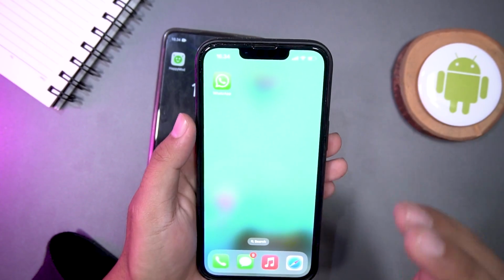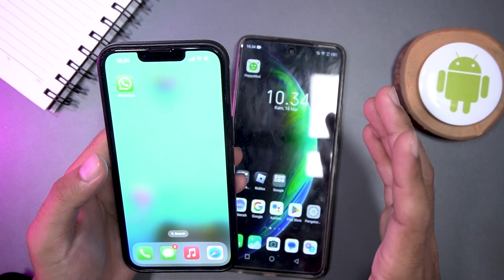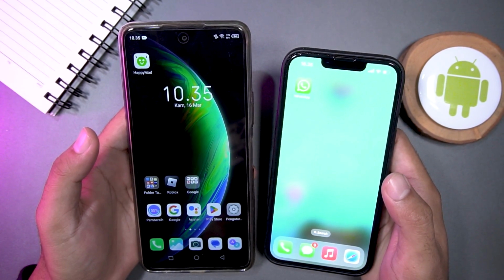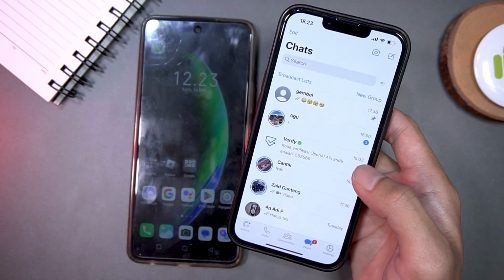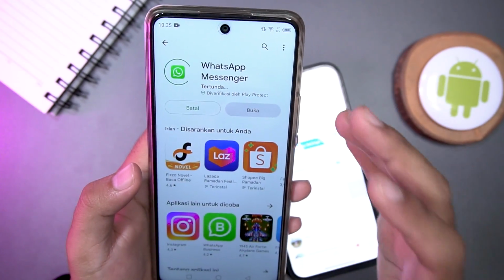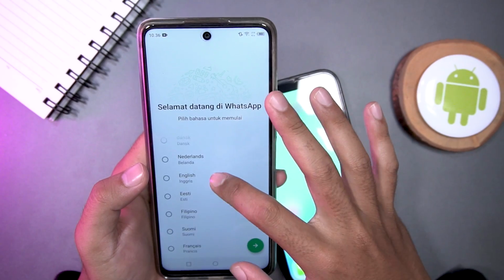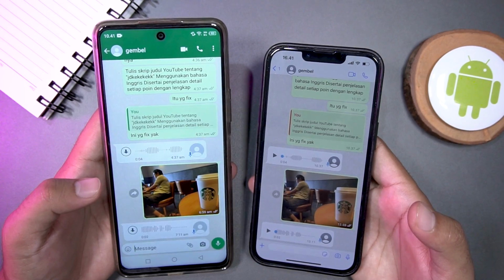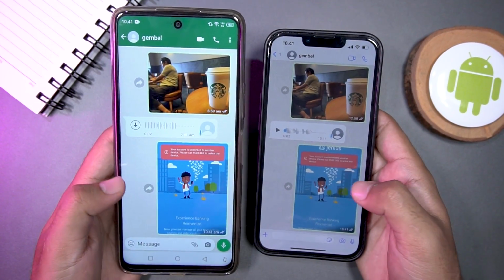How to Use 2 WhatsApp Accounts with 1 Number Without a Third Party App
In this tutorial, we'll show you how to use two WhatsApp accounts with just one number without the need for a third-party app. We'll guide you through the step-by-step process and provide you with all the information you need to set up the second WhatsApp account. Follow along as we unlock this handy feature and make the most out of your WhatsApp experience. Start using two WhatsApp accounts today with this easy and practical method!